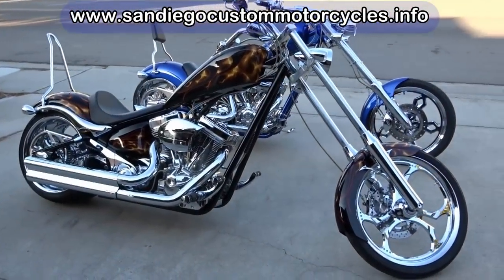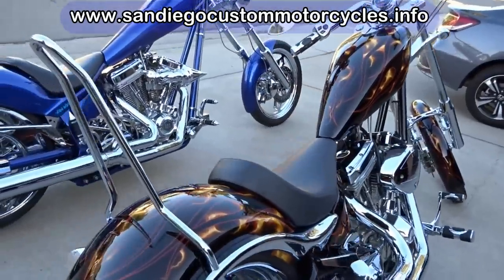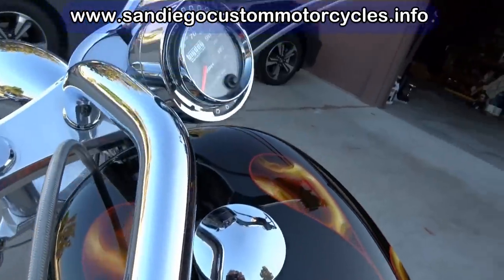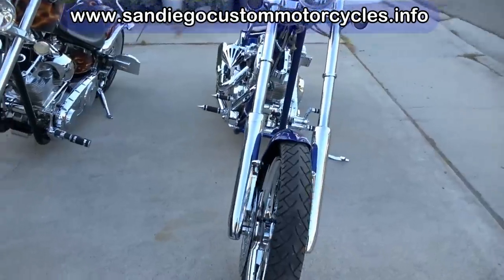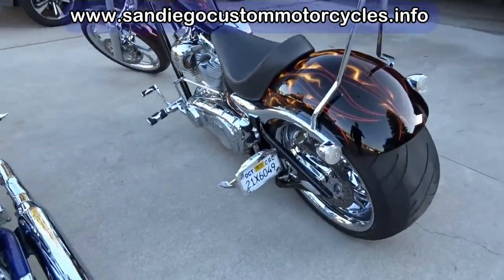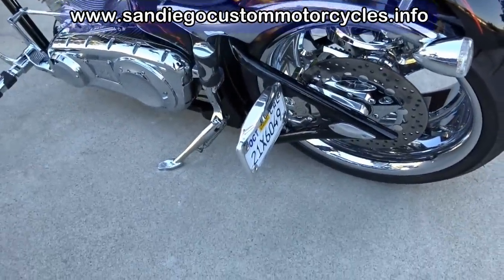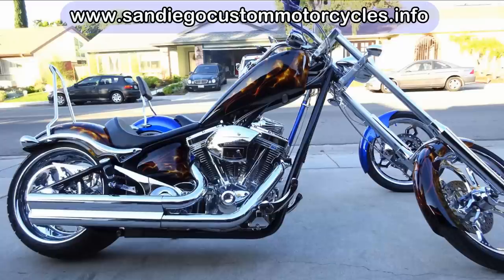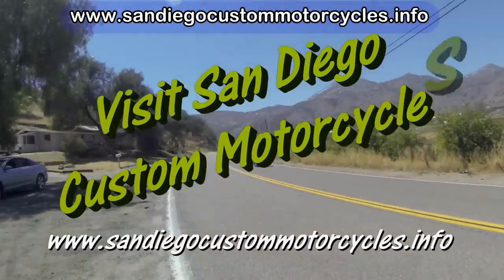Big Dog K9 vs Texas Chopper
- Big Dog K9 vs Texas Chopper motorcycles.  My impressions from owning & riding these two fine factory built chopper motorcycles.

This is the fifth video in a series, comparing my impressions of owning and riding the American Ironhorse Texas Chopper &  Big Dog K9 chopper motorcycles

The Big Dog K9 is a 2009 model, and the American Ironhorse Texas Chopper is a 2006 model.

Big Dog K9 chopper - Ironhorse Texas Chopper motorcycles